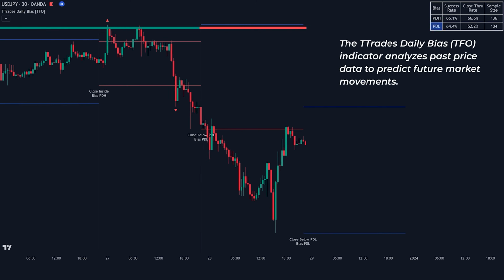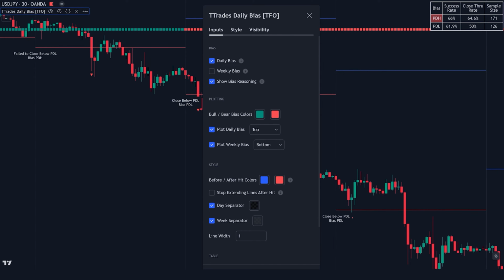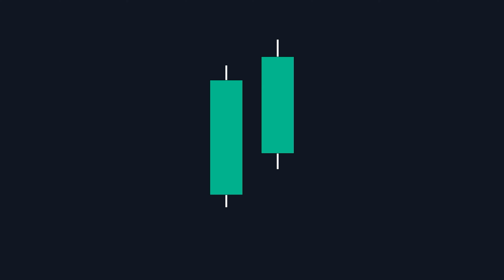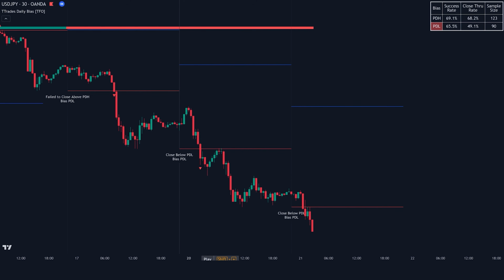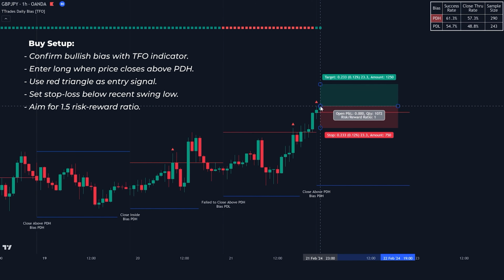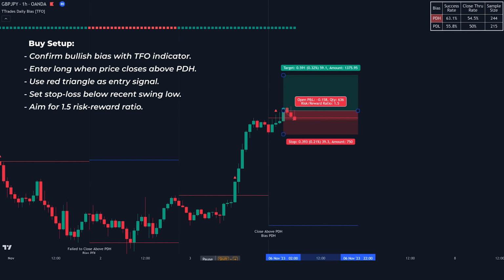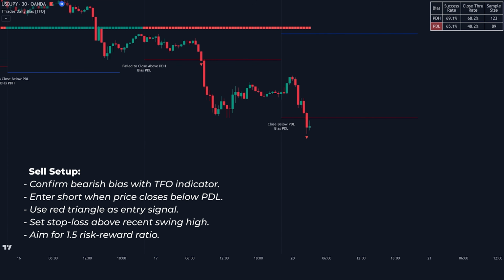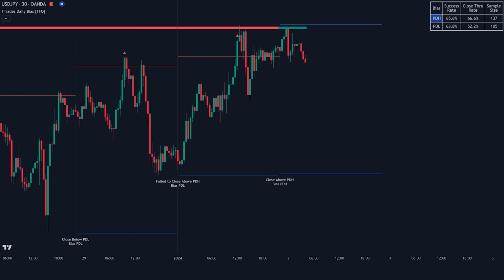Master the TTrade Daily Bias (TFO) Indicator: Proven Trading Strategy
FXDailyReport.com - Master the TTrade Daily Bias (TFO) Indicator: Proven Trading Strategy